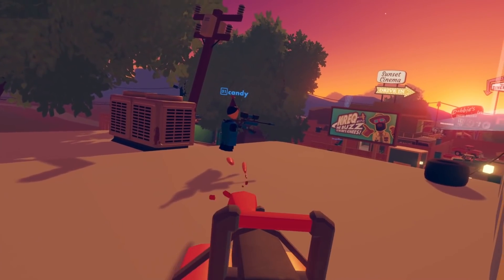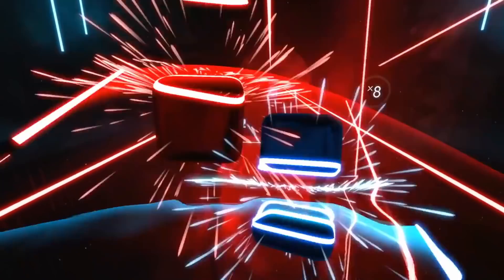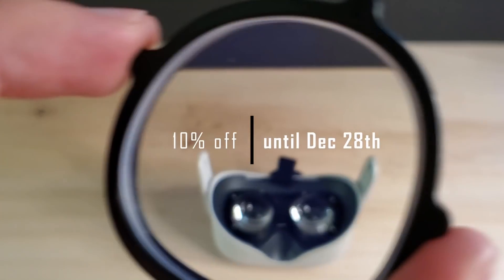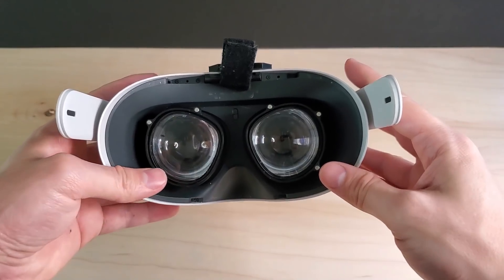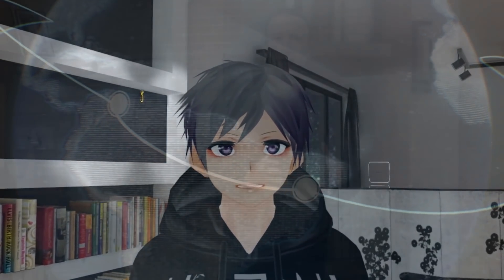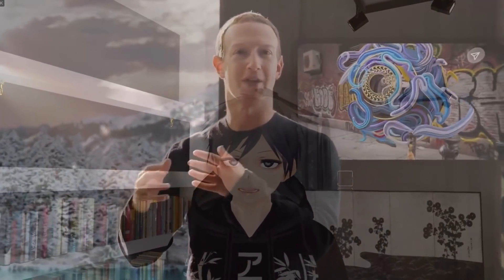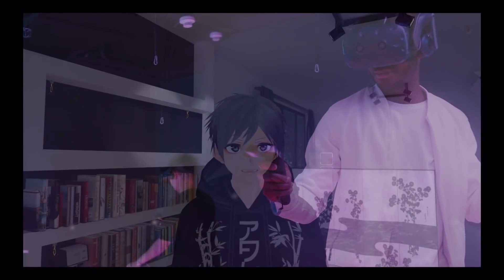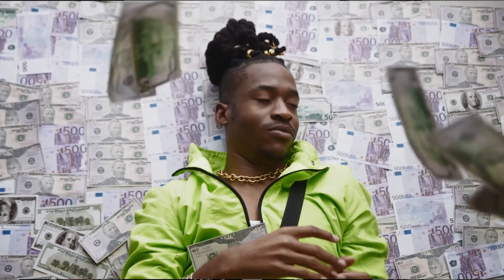So you got a Quest 2 for Christmas... Now what?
So you got, or are going to get, a Meta / Oculus Quest 2 for Christmas. Now what? 2021 edition.